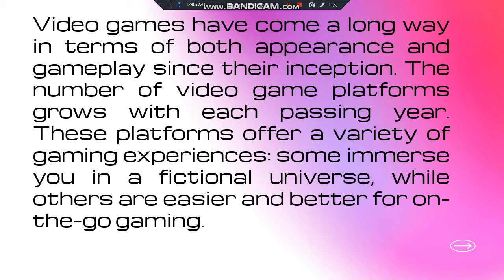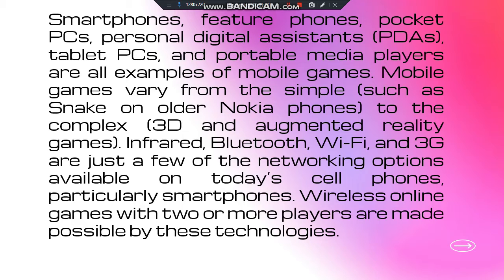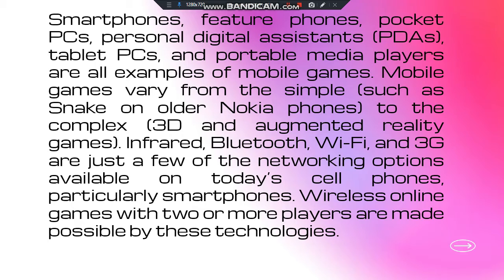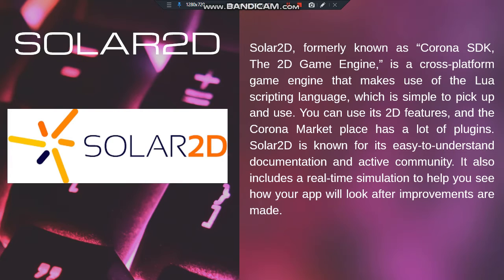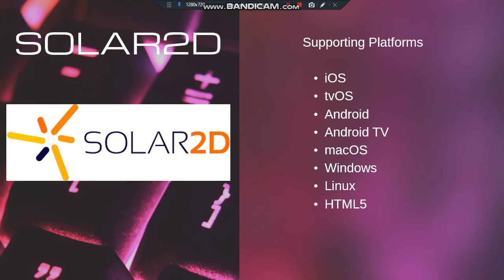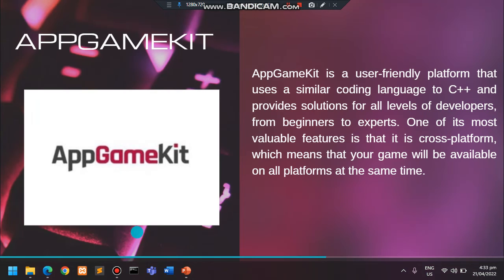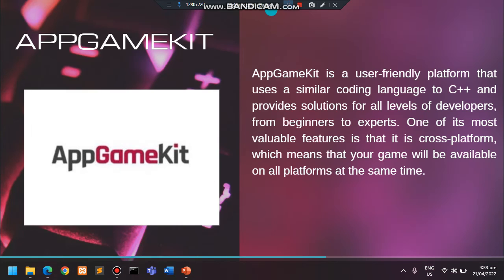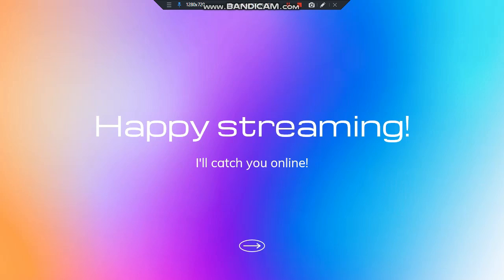LENAL'S THOUGHT EP. 14: MOBILE & GAMING PLATFORMS